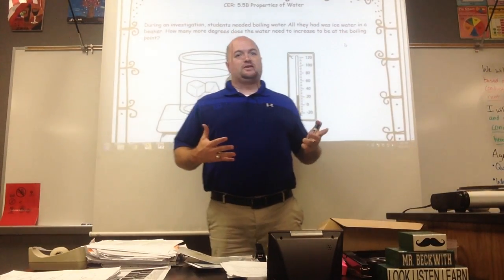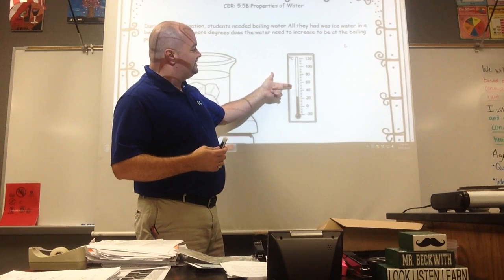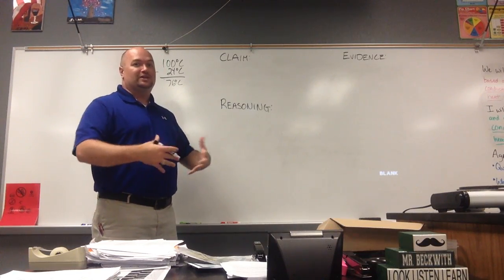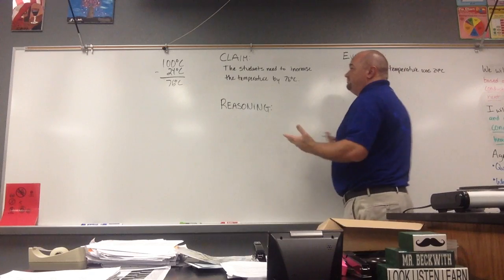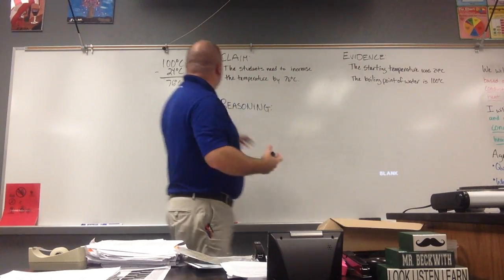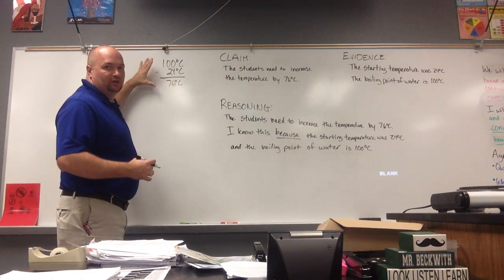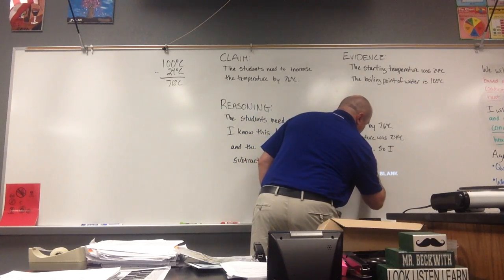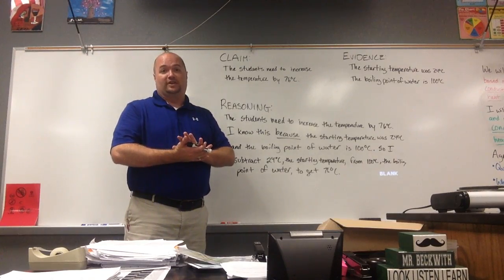Claim, Evidence, and Reasoning Explanation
In this video, I talk about how to correctly craft an answer to a C.E.R. (Claim, Evidence, and Reasoning) question using a question about the boiling point of water.